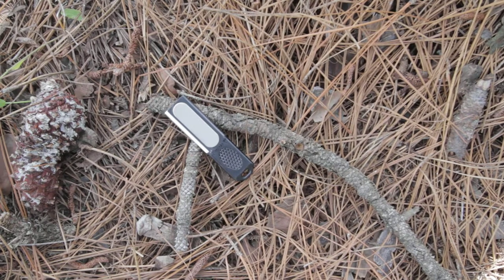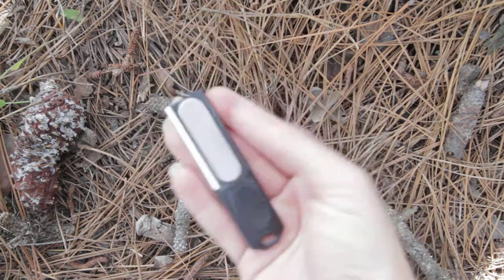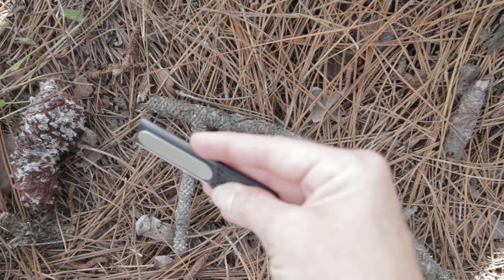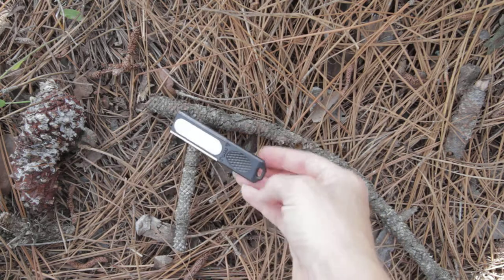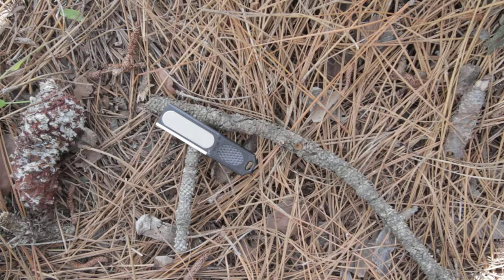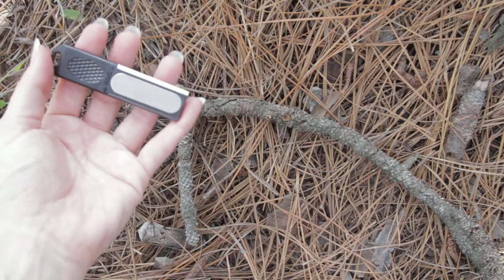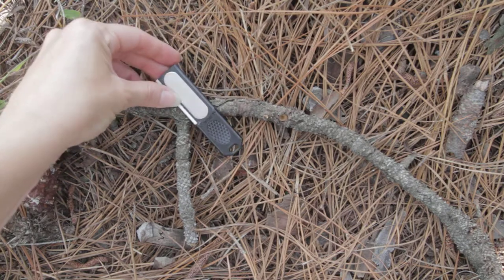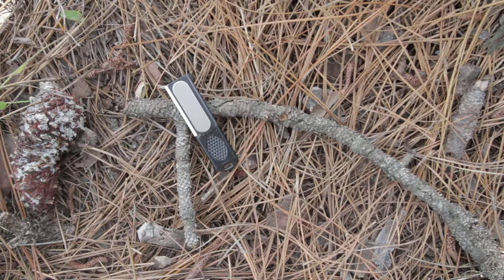SOG Mini Sharpener wit Fire Starter SH03 - video demo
The SOG Firestarter/Sharpener SH03 is an ingenious design. It has a flat diamond sharpening surface on one side for use with plain edges. One edge of the device has a ceramic sharpener for serrated blades while the other sports a ferrocerium rod for fire starting. All of the features are built into a unit small enough to go on a keychain or to be worn on a lanyard. Glass reinforced nylon.